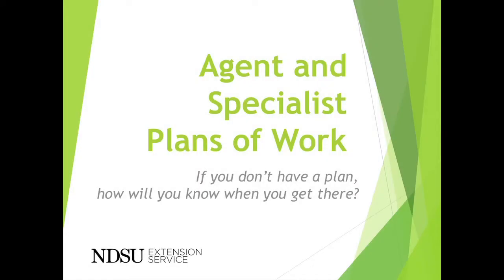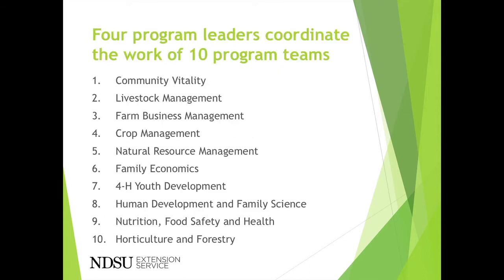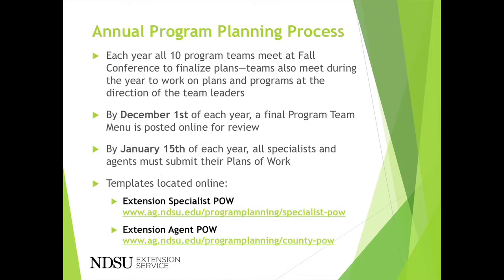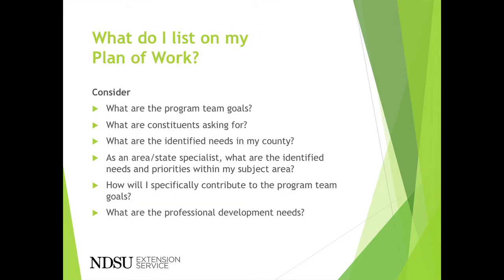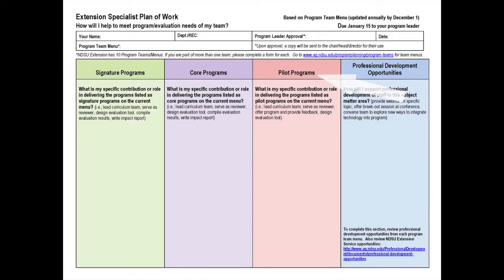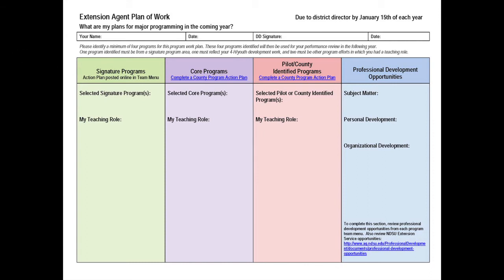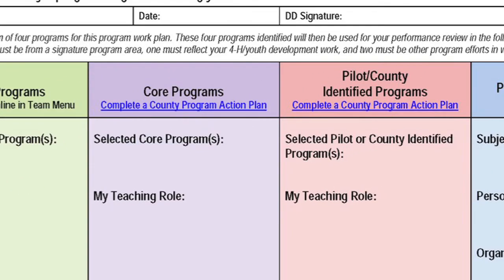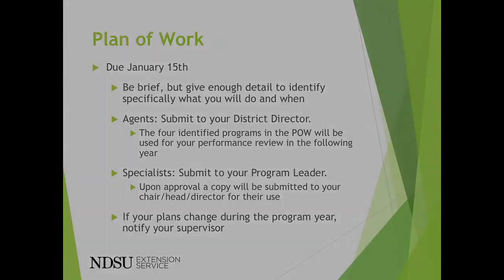NDSU Extension Service: Agent and Specialist Plans of Work